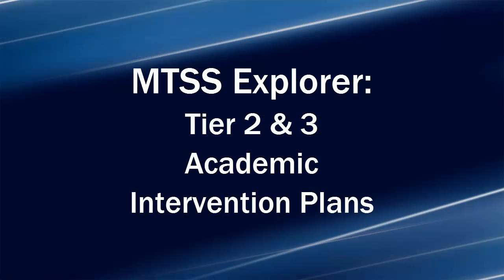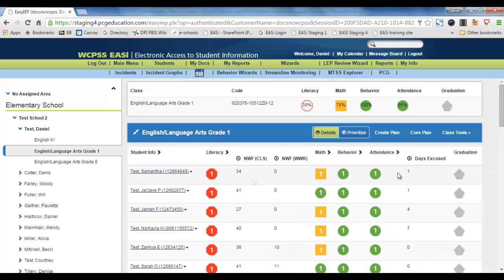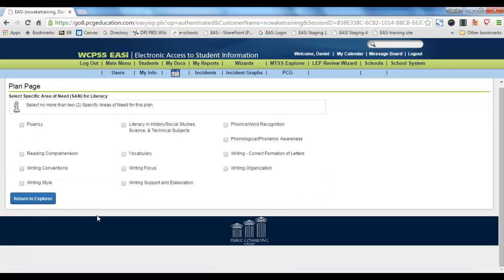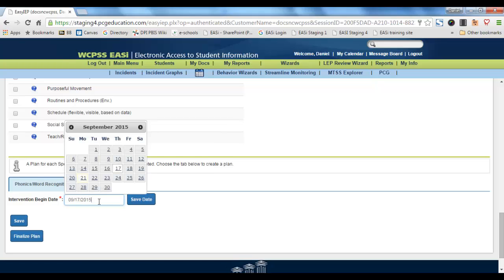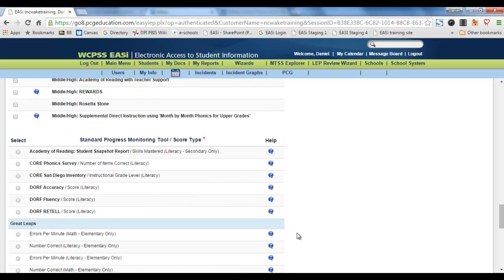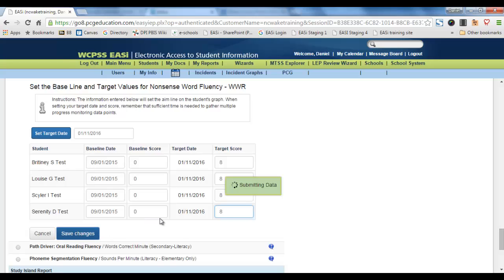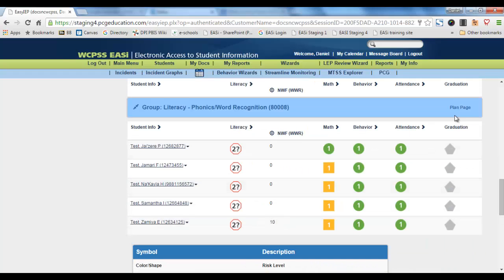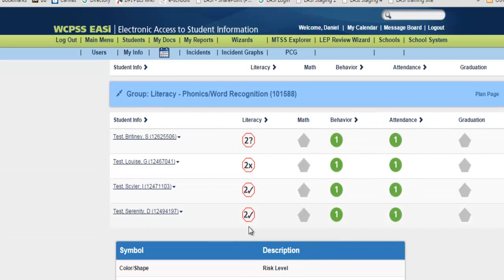MTSS Explorer: Tier 2 and 3 Academic Intervention Plans (Elementary) (from 9.22 training)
Overview of how to create Tier 2 and Tier 3 plans within the MTSS Explorer tool